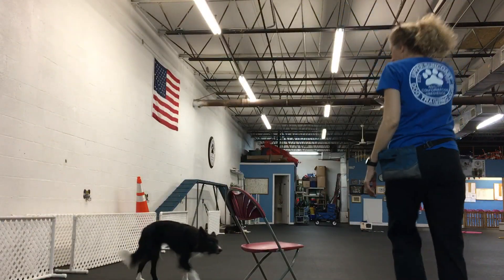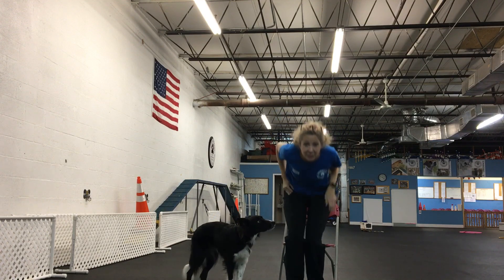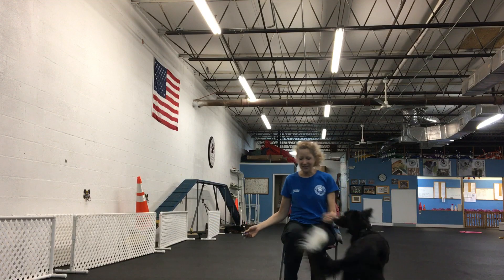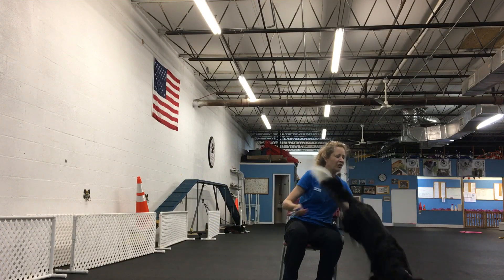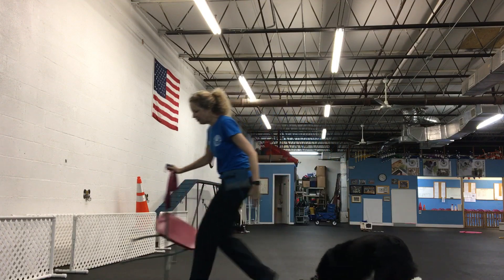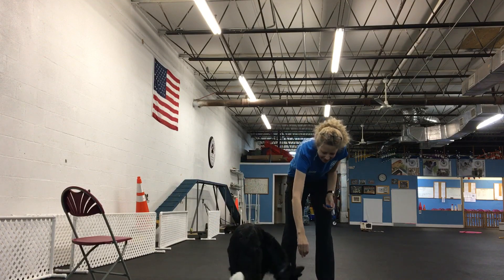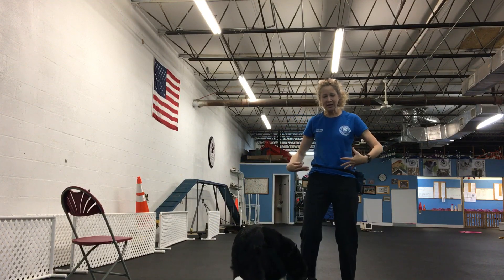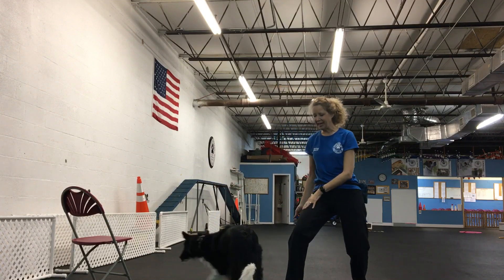Teach Your Dog to Jump Into Your Arms--Quick and Simple!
Here's a quick and simple method to teach your dog to jump into your arms. It's a flashy crowd-pleaser of a dog trick! Maisie was reluctant at first even to put her paws on my lap. Remember to click when your dog's hind feet land on your leg, which tells the dog you're rewarding a whole-body leap. Jump Into My Arms is an Advanced Dog Trick for Do More With Your Dog trick dog titles.